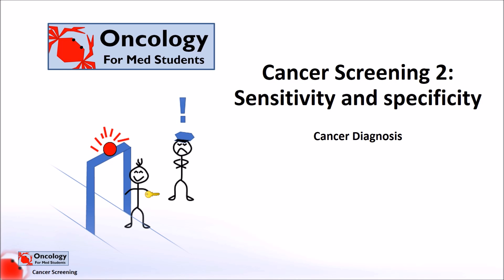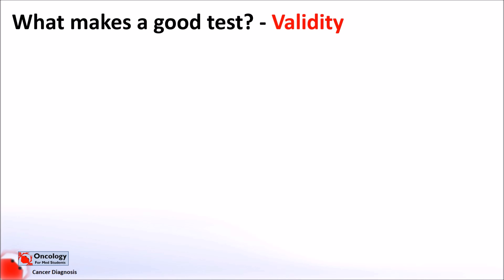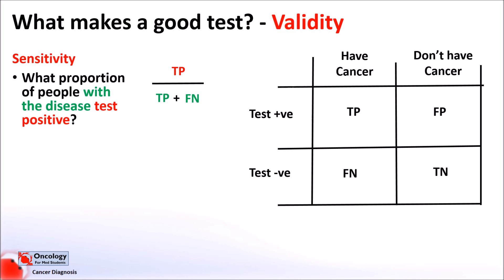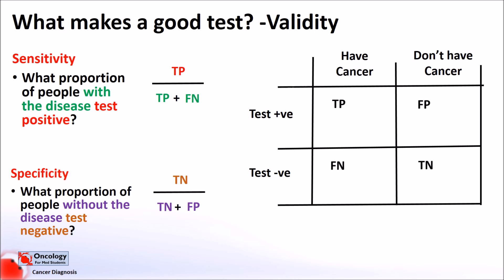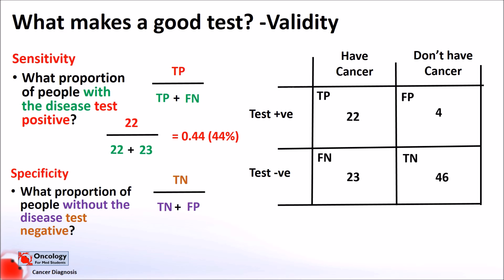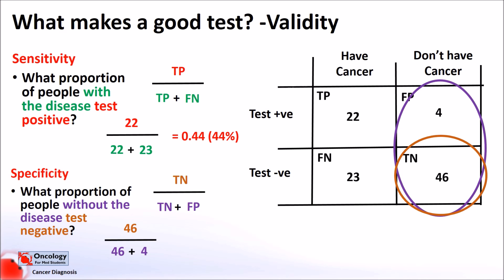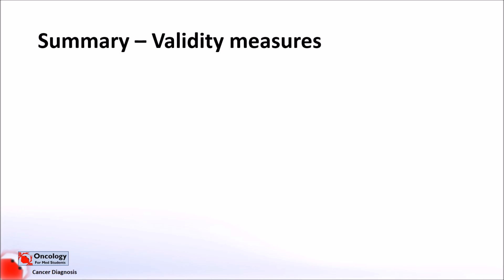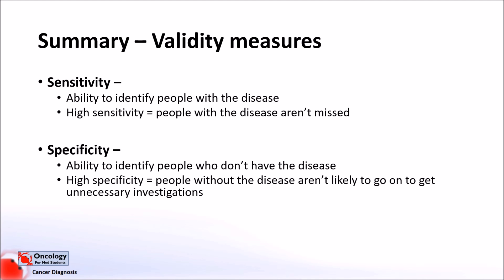Cancer screening part 2: Validity - sensitivity and specificity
This video, the second in a section about cancer screening, describes measures of the validity of a screening test - sensitivity and specificity.

Validity measures are useful in telling us how good a test is, by describing how good they are at identifying people with the disease with a positive result, and those without it with a negative result.

Sensitivity is the probability that a test will correctly identify people who have the disease with a positive result.  A test with a high sensitivity will ensure people with the disease aren’t missed by a test.

Specificity on the other hand, is the probability that the test will correctly identify people who don’t have the disease with a negative result. A test with high specificity will ensure we don’t have many people who don’t have the disease going on to have unnecessary further testing.